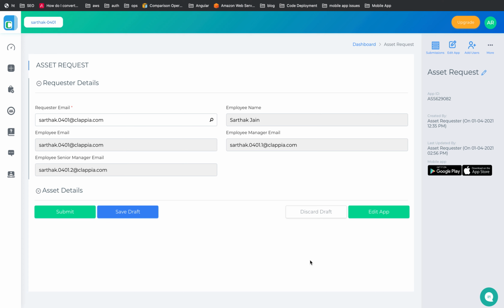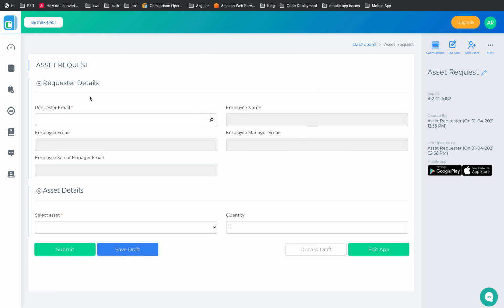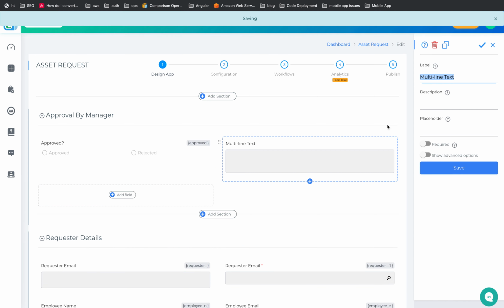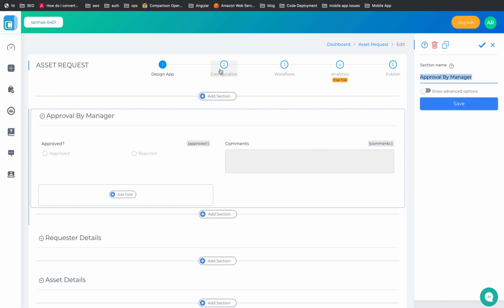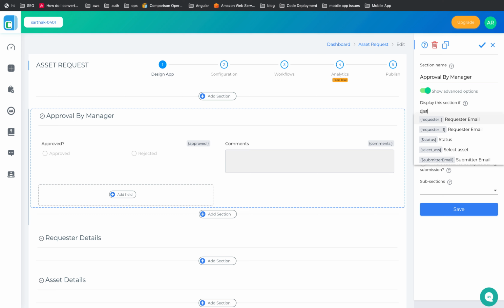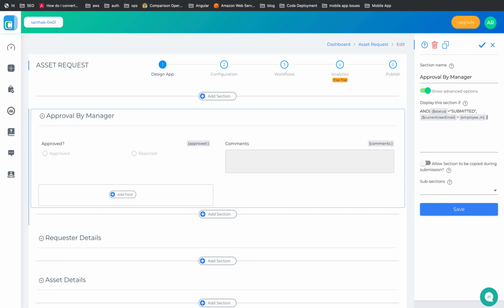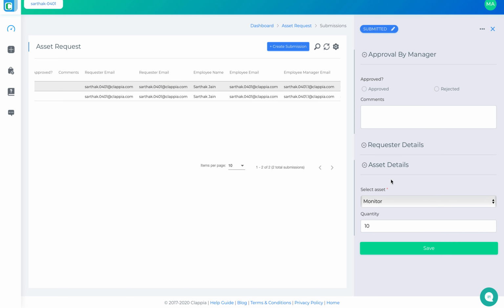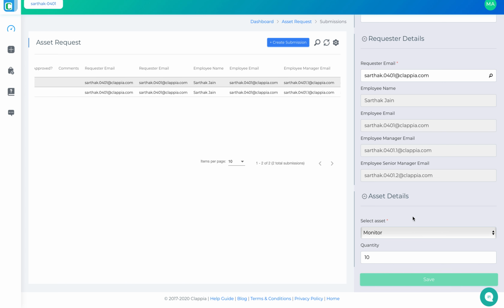How to use Submission Status variable in conditional sections?